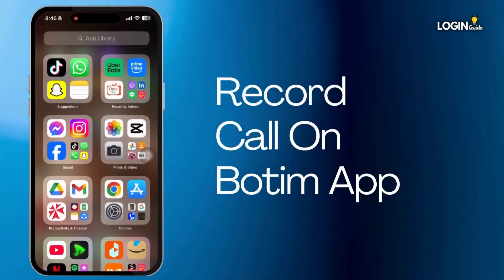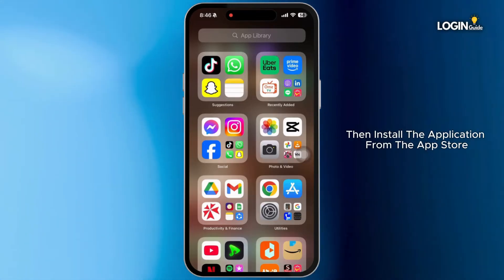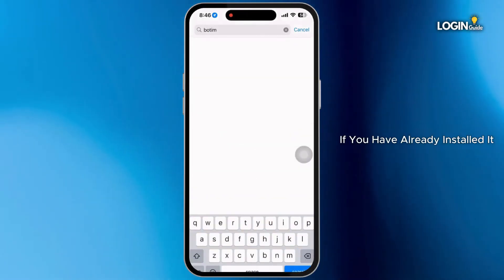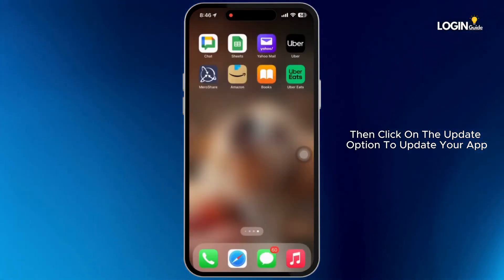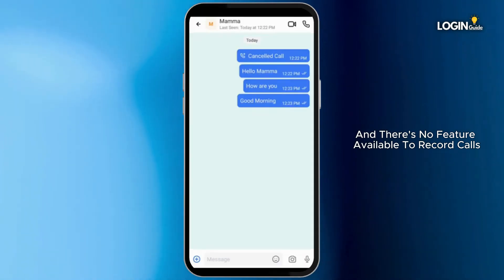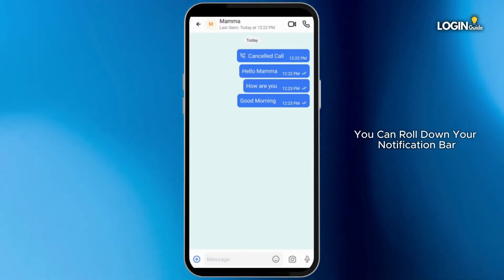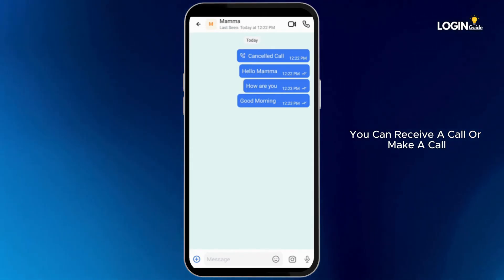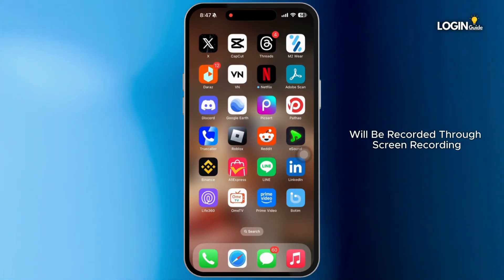How To Record Call On Botim App (2024)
How to Record Calls on Botim App

Want to record your calls on the Botim app? This guide walks you through the steps to enable call recording, so you can save important conversations with ease.

0:05 - Checking Legal Guidelines for Call Recording
0:10 - Setting Up Call Recording on Botim

Follow these steps to capture your calls securely and understand privacy considerations.